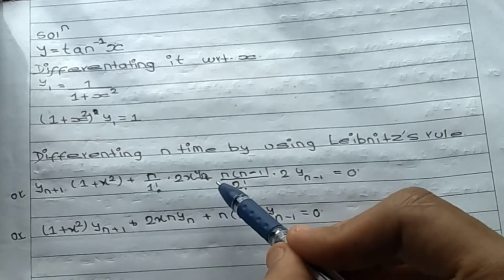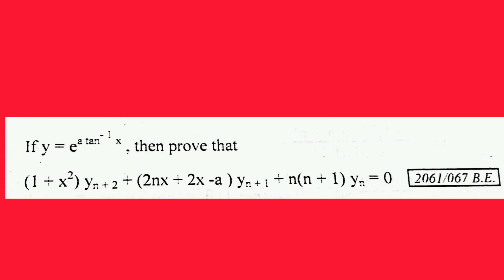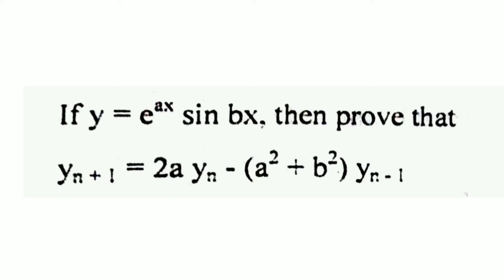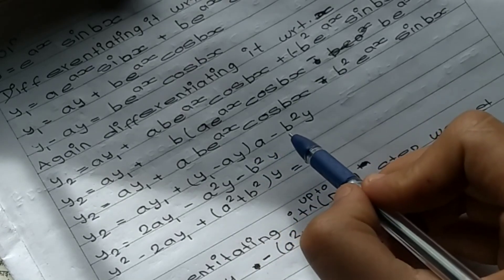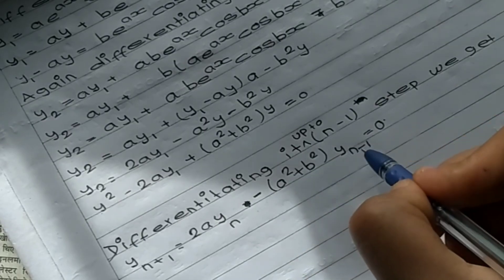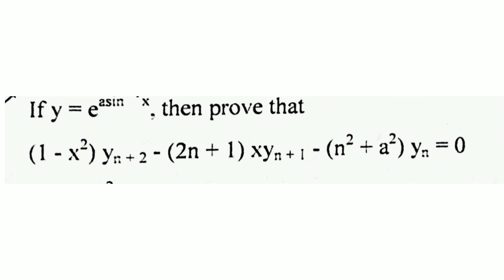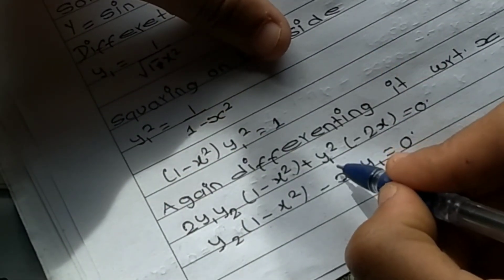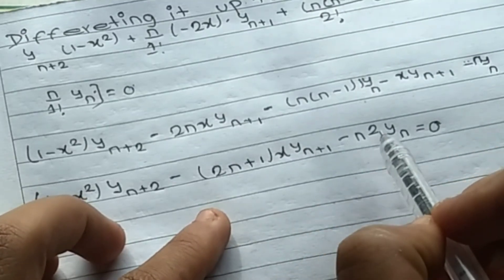Find the 𝑛 th Derivative Using Leibniz Formula (6 Solved Problems) ✏️📘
Master the Leibniz (generalized product‑rule) formula and learn how to find the
𝑛
th derivative with six clear, exam‑ready worked problems 🎓✨.

What this video covers:
1️⃣ Problem 1:
𝑥
𝑚
𝑒
𝑎
𝑥
 — polynomial × exponential.
2️⃣ Problem 2:
ln
𝑥
𝑥
𝑝
 — logarithm × power (detailed expansion).
3️⃣ Problem 3:
sin
𝑥
cos
𝑥
 — trig product (identity + Leibniz).
4️⃣ Problem 4:
𝑒
𝑎
𝑥
sin
𝑏
𝑥
 — exponential × sinusoid (compact form).
5️⃣ Problem 5:
𝑥
𝑟
ln
𝑥
 — power × log (alternate ordering).
6️⃣ Problem 6:
𝑥
1
𝑒
𝑎
𝑥
 — reciprocal × exponential (factorized result).

Why watch:

Step‑by‑step application of the Leibniz formula
𝑑
𝑛
𝑑
𝑥
𝑛
𝑓
𝑔
𝑘
0
𝑛
𝑛
𝑘

Clear patterns for derivatives of polynomials, exponentials, trig functions, and logs.

Shortcuts, factoring tips, and exam tricks to simplify final expressions.

Who should watch:
Undergraduate math, engineering, and physics students; tutors; and anyone preparing for calculus or competitive exams 🧮📐.

Extras in the video:

Compact final formulas for each problem.

Worked algebraic steps and simplification tips.

Quick recap and practice suggestions at the end.